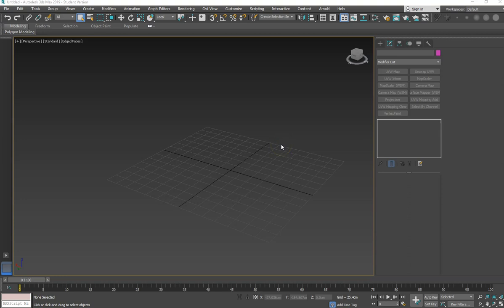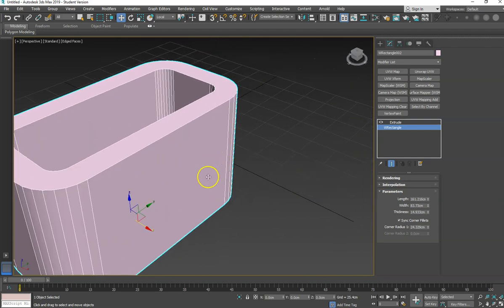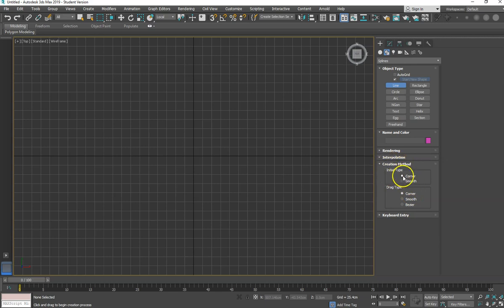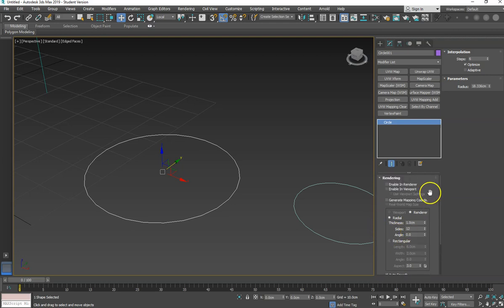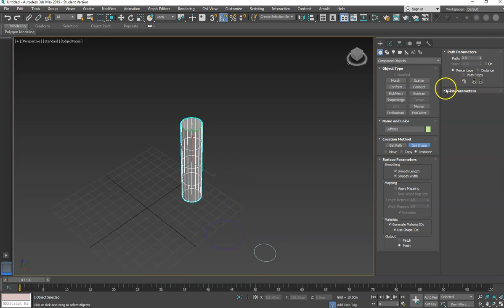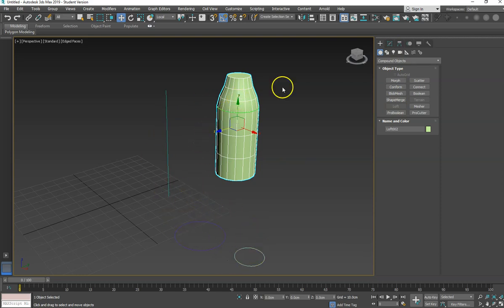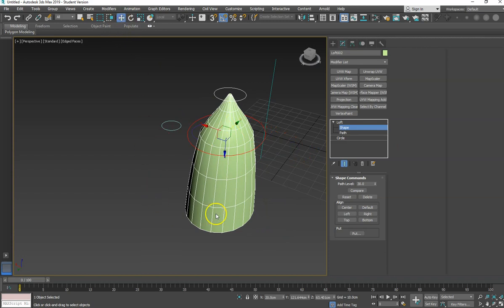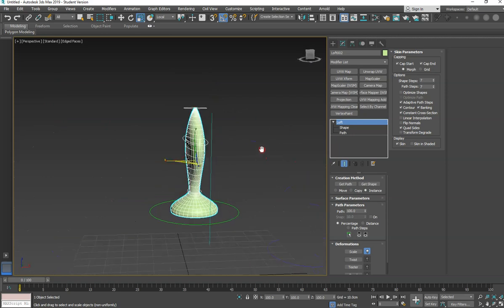Lofting Basics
3ds Max + Lofting + Spline Modelling